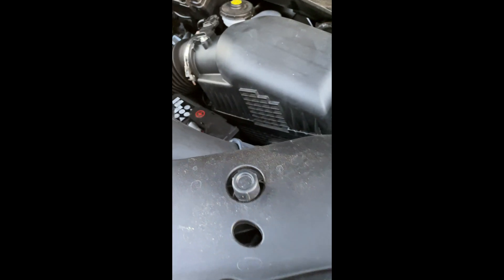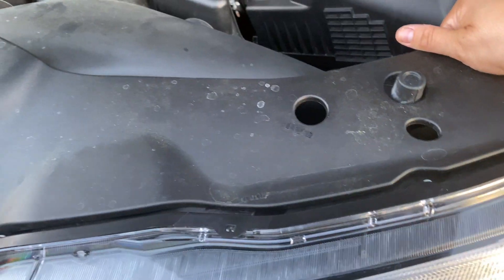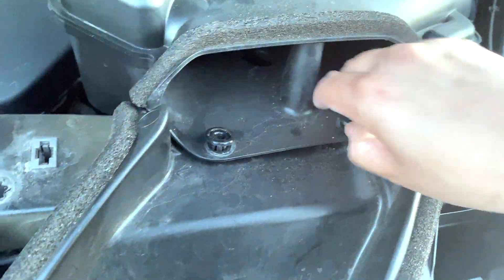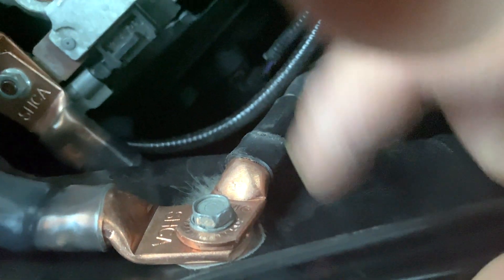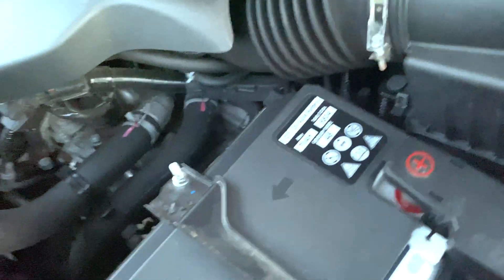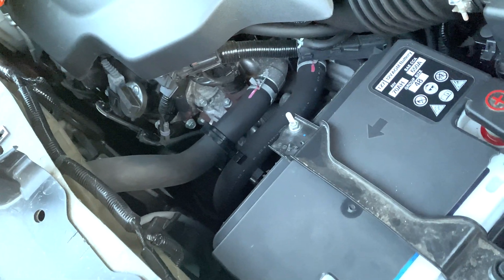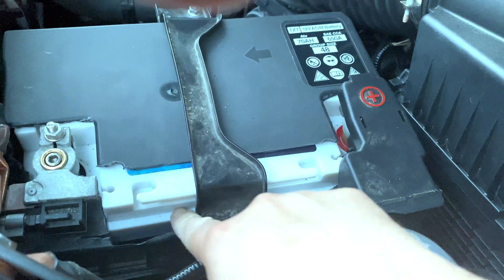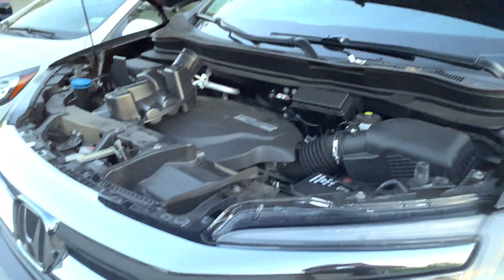Honda Pilot Grounding Upgrade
Upgraded the 2019 Honda Pilot (Elite Trim) battery from the stock to a XSPower D-4800 and added multiple custom 1/0 gauge OFC grounds.